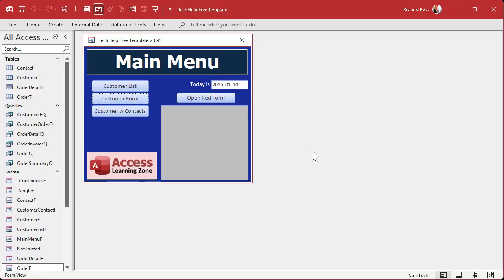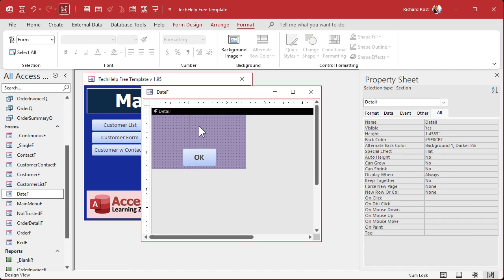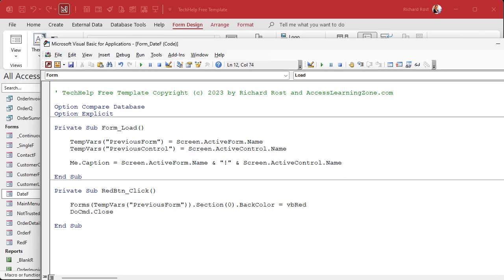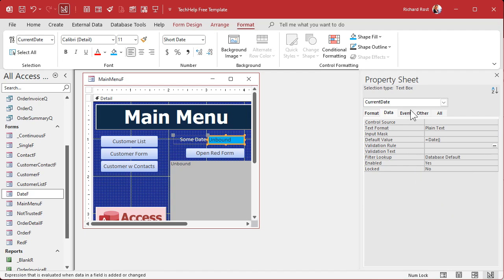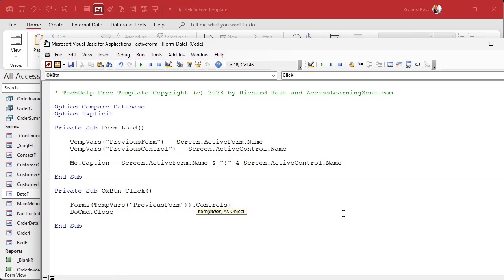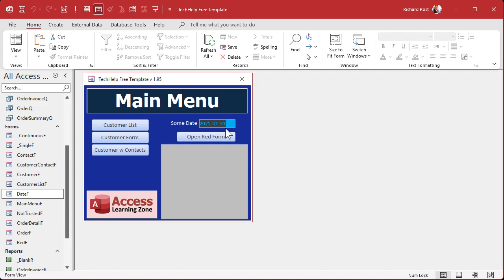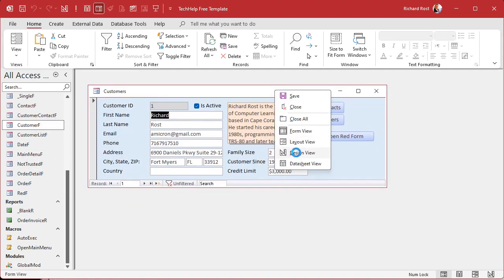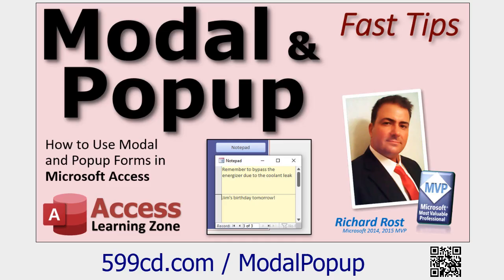How to Use ActiveControl with ActiveForm to Know Where to Return a Value in Microsoft Access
In this Microsoft Access tutorial, I will show you how to use ActiveControl with ActiveForm to determine where to return a value within your forms. You'll learn how a secondary form can return selected values like dates or customer names to the originating form, making data entry seamless and efficient.